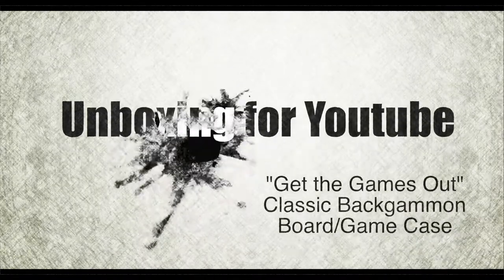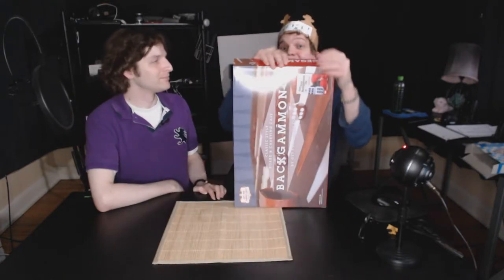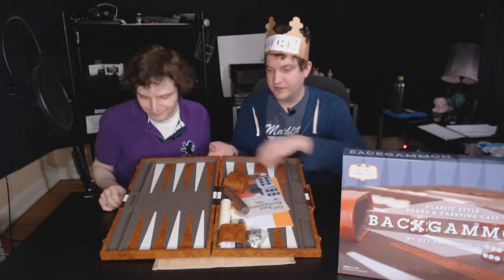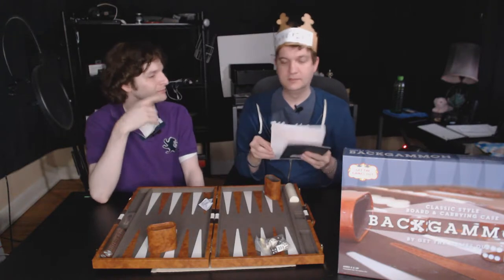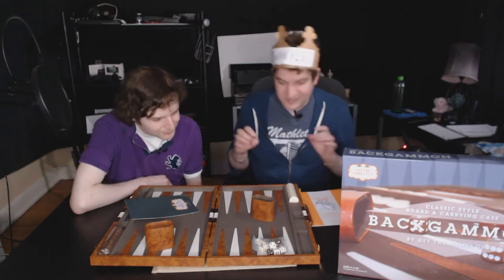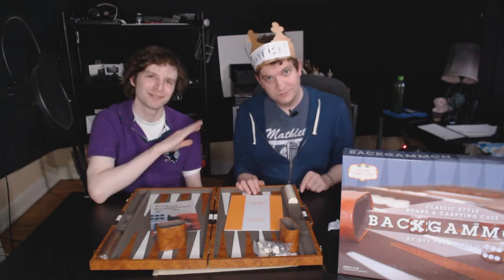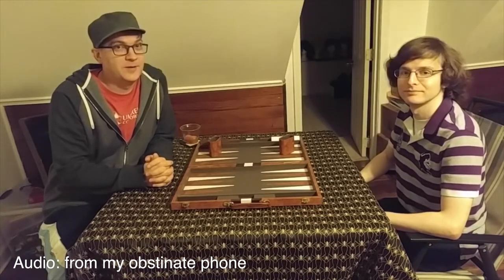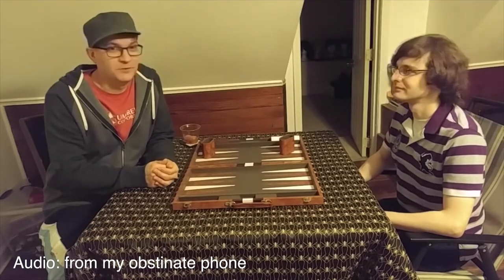Unboxing: "Get the Games Out" 18-inch Backgammon Board/Game Case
• Webcam •
Logitech HD Pro C920

• Ring Light •
Neewer 18 inch Ring Light Kit

• Continuous Lighting •
LimoStudio LED Barndoor Light Kit

• Speedlights •
Yongnuo YN560 IV

• Smartphone Tripod  •
Manfrotto PIXI Mini-Tripod

• Microphone Holder •
Neewer Scissor Arm

• Lavalier Microphone •
Boya BY-M1 Lavalier Mic

• Shotgun Microphone •
Rode VideoMic Pro

• Smartphone (Apple)
iPhone 7 128GB

• Smartphone (newer Android) •
Samsung Galaxy S10e

• Smartphone Rig •
Ulanzi U-rig Pro